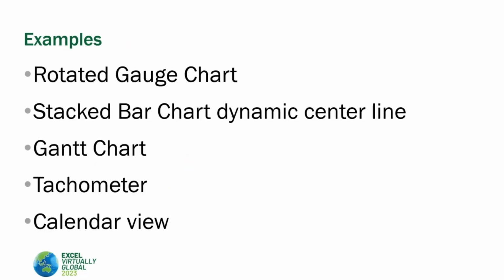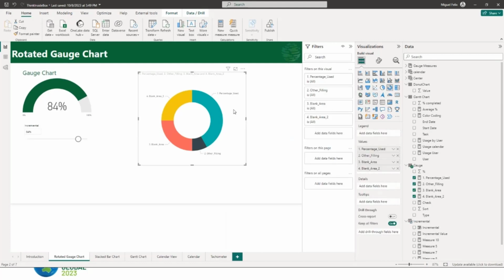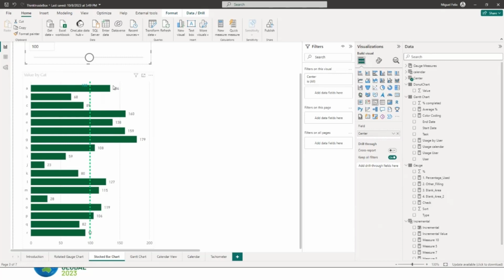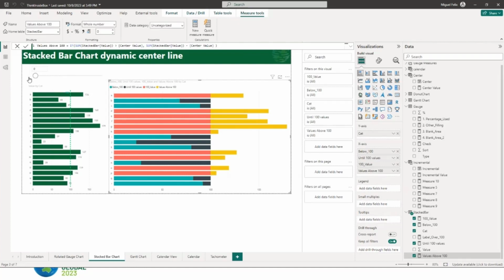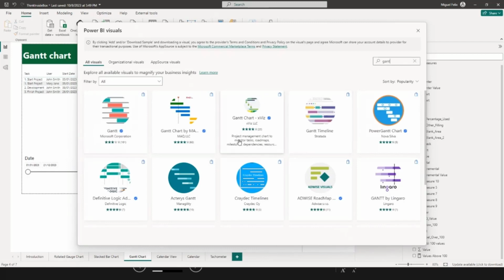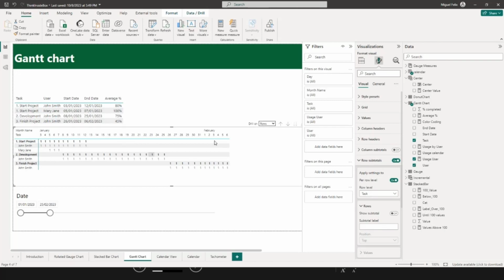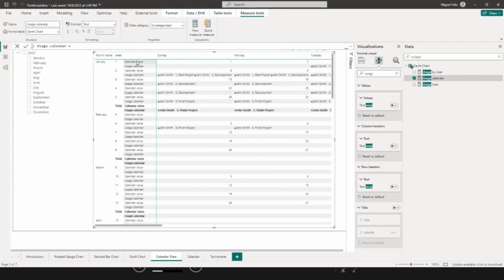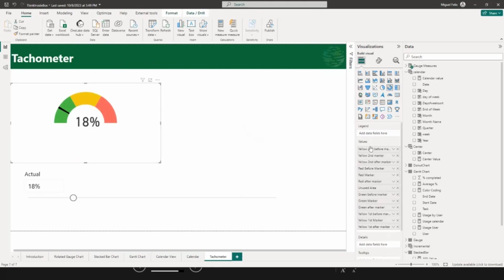04 MIGUEL FELIX Think Inside the Box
Power BI allows you to add custom visualizations to make storytelling really interesting, however that may come at some price, that may vary from performance to losses of support over time.
In this session we will show how we can create some custom visualizations using the standard visualizations.